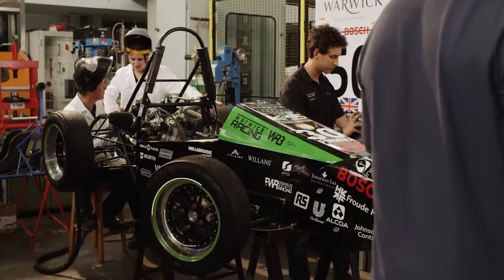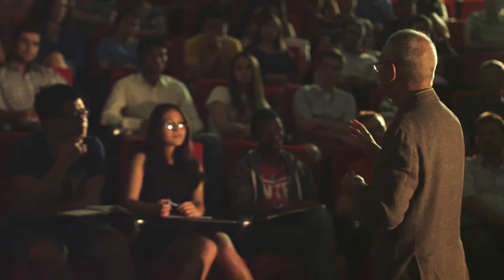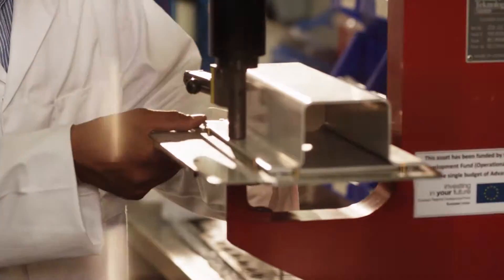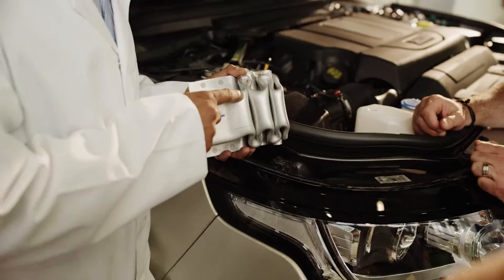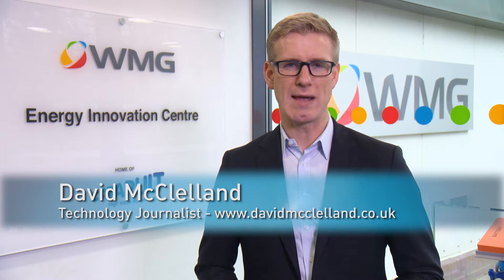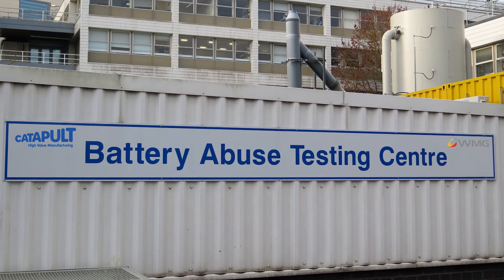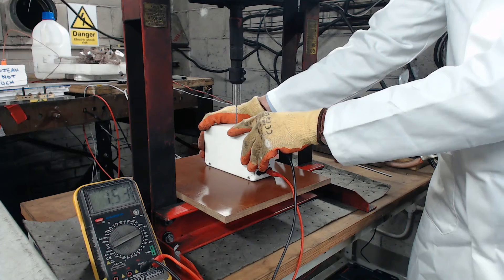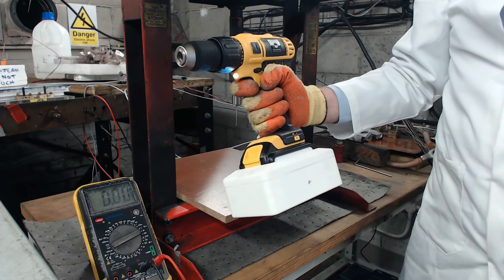Zap&Go - Battery safety test, side by side with lithium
Follow Zap&Go on Twitter @ZapandGo